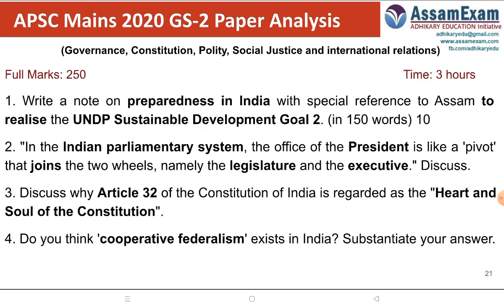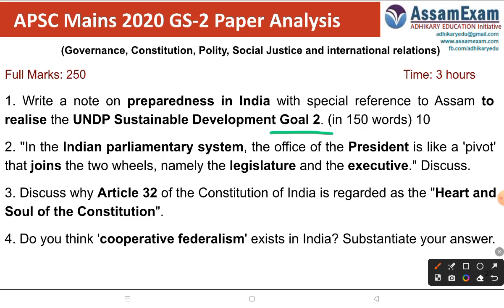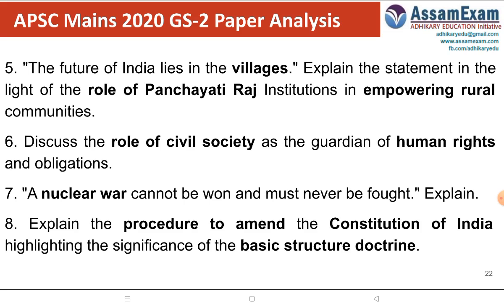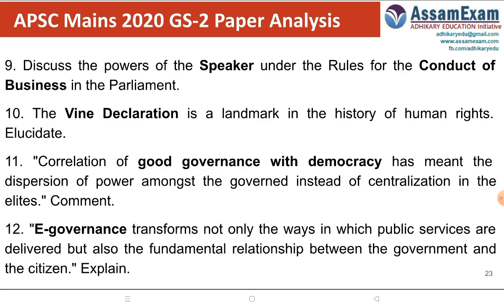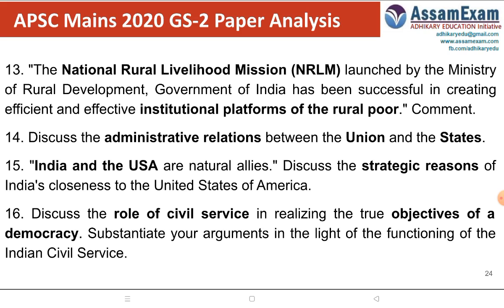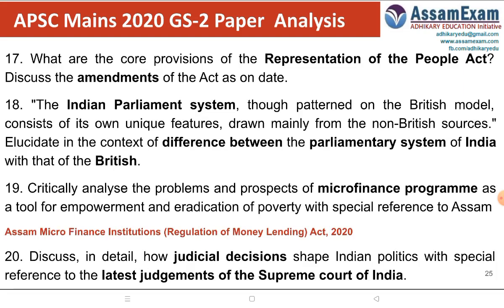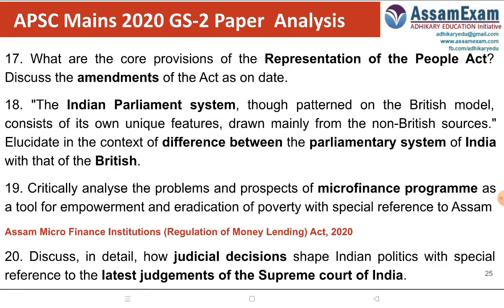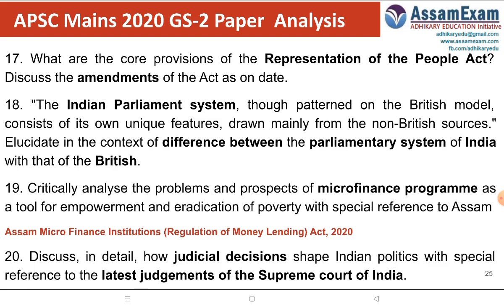APSC Mains 2020 General Studies 2 [ GS-2 ] Question Paper Analysis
APSC Mains 2020 General Studies GS 2 Paper Analysis - Governance, Constitution, Polity, Social Justice and international relations sections questions.

APSC CCE Prelim 2022 Cutoff Marks | Most Accurate Prediction

APSC Mains GS 1 Paper Indian History, Heritage, Culture and Society sections Questions from 1999 to 2018

assamexam | adhikary eudcation | apsc Mains Questions Apsc Mains GS Questions | apsc mains old questions | APSC question paper